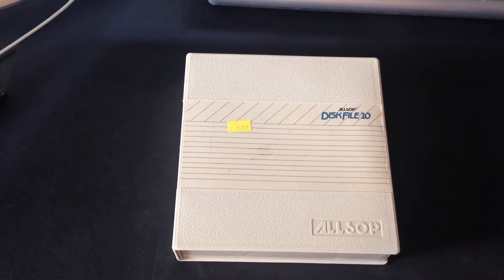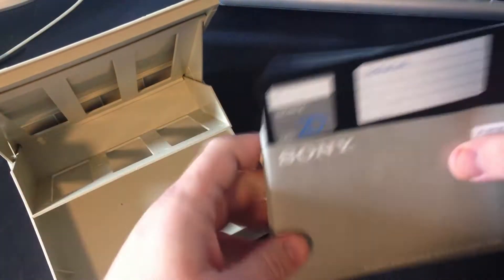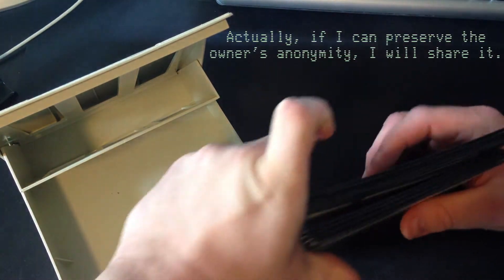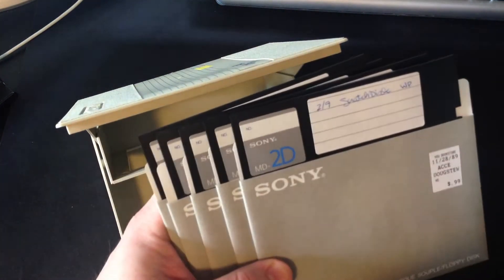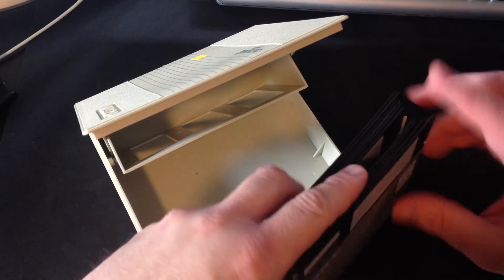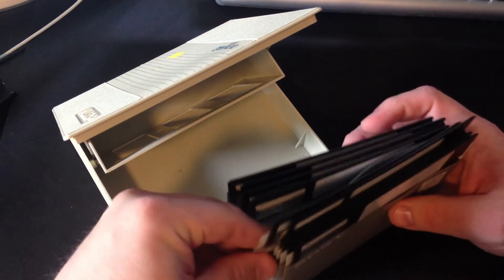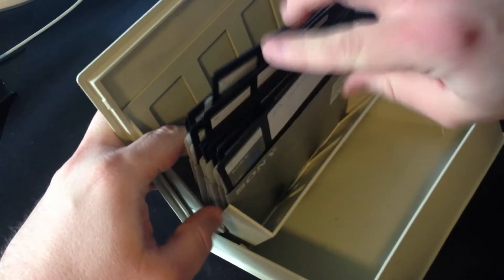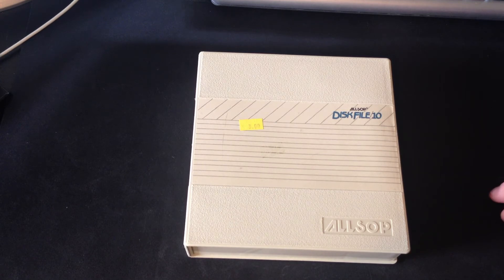Goodwill Floppy Find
Someone should make a game called Goodwill Floppy Find.

I’m totally ripping off LGR here. And the content is far less interesting, so go watch his videos instead.